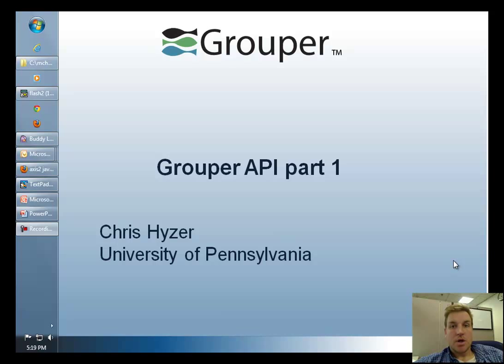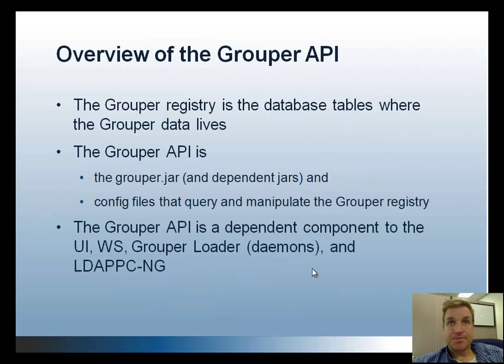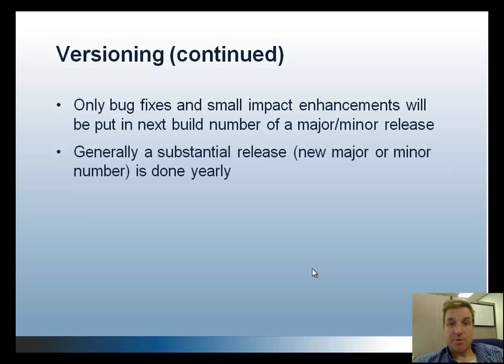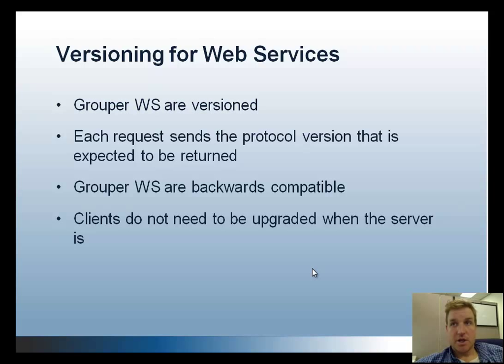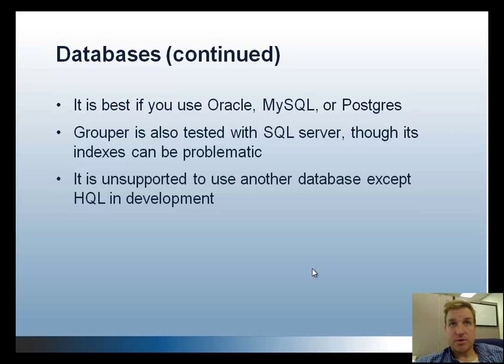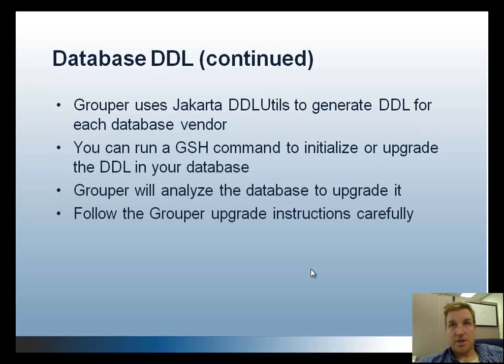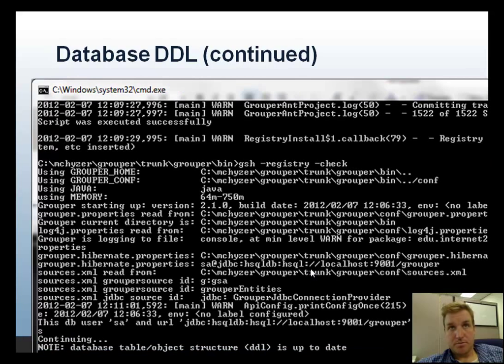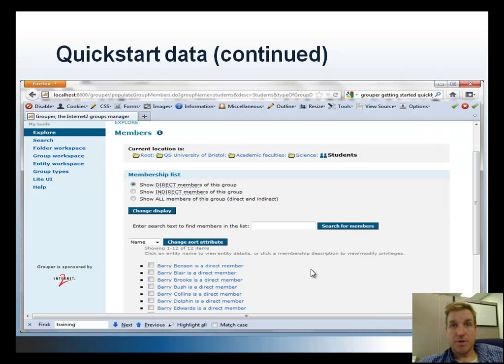Grouper Training - API - Admin - Part 1/2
An overview of the Grouper API, with information on versioning, downloading, databases, Grouper Loader, DDL, and Quickstart data.